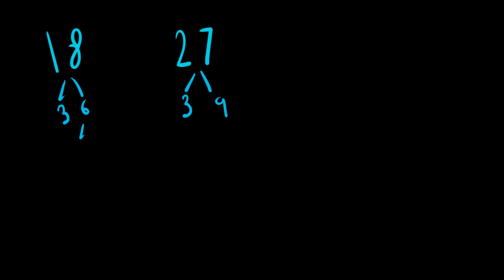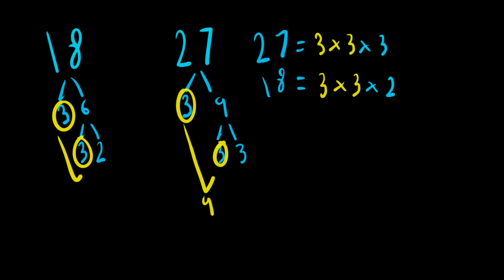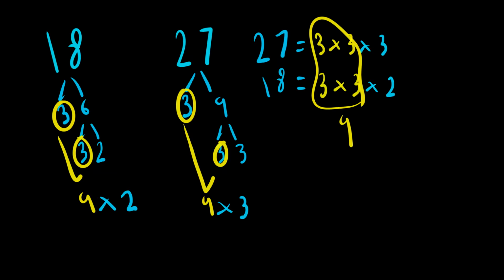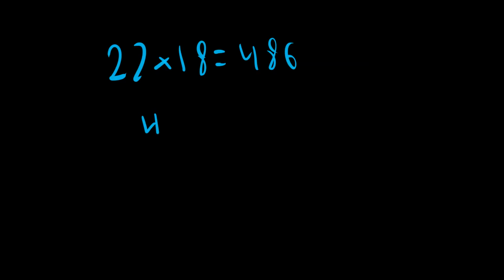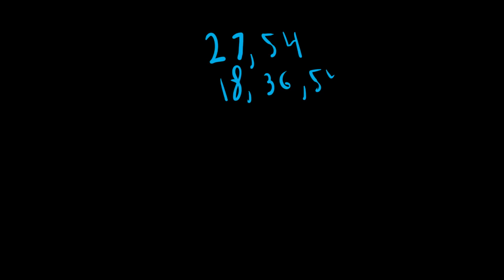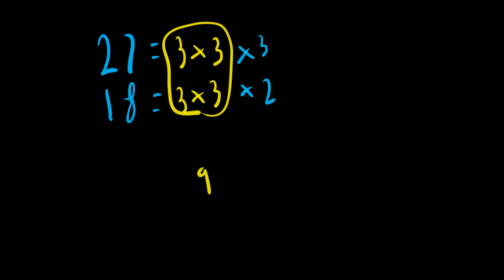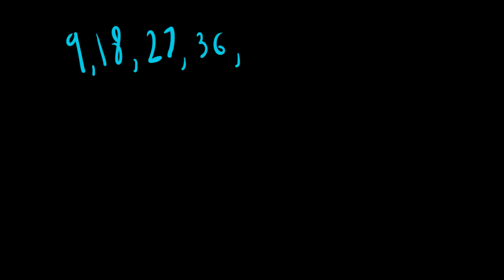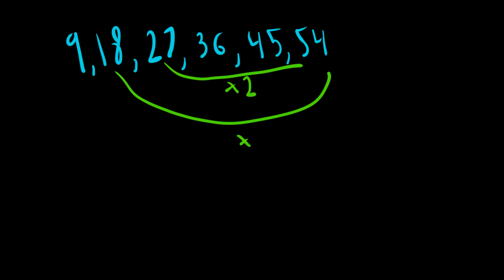Greatest Common Factor vs Least Common Multiple part 1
Greatest Common Factor(GCF): The greatest factor that divides the numbers we try to compare or the largest factor that could be multiplied to obtain our number.

Least Common Multiple(LCM): The smallest integer that is divisible by the numbers that we try to compare or the least common multiple divisible by the number we try to compare.